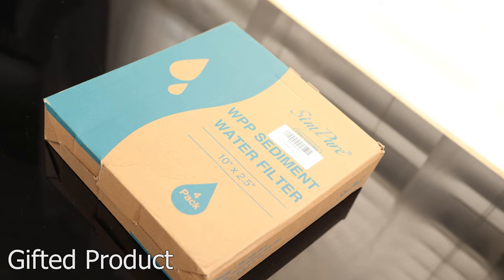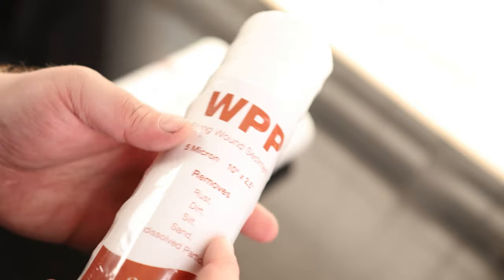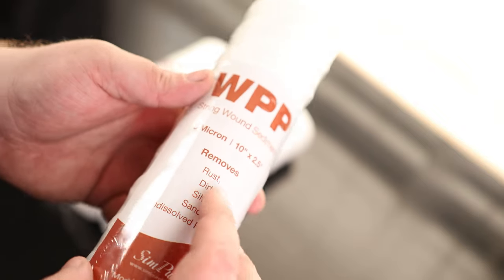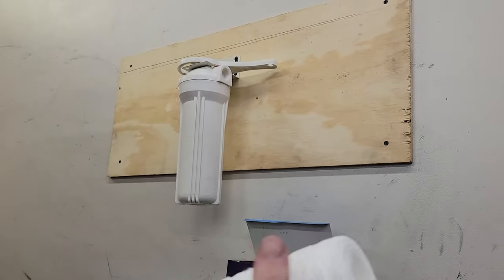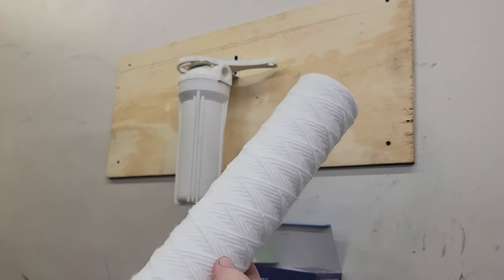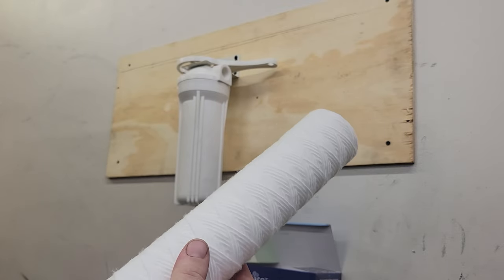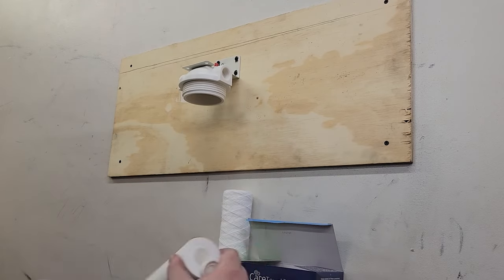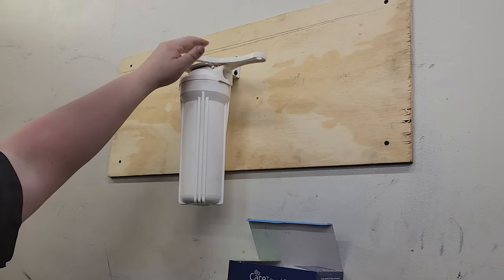SimPure 5 Micron 10" x 2.5" String Wound Whole House Water Filter Cartridge for Well Water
SimPure 5 Micron 10" x 2.5" String Wound Whole House Water Filter Cartridge for Well Water, SimPure Sediment Filter Replacement for Housing DB1025 AP110 (4 Pack)